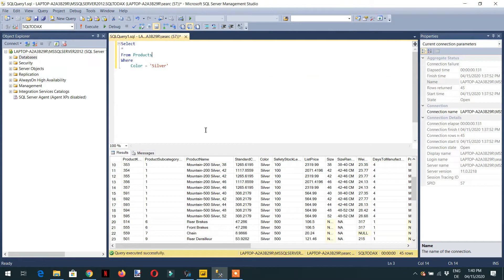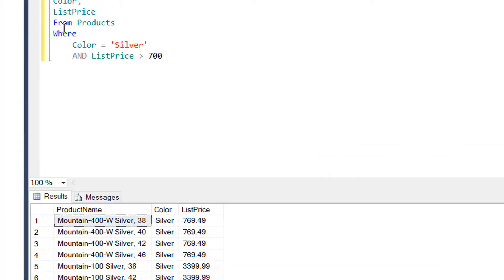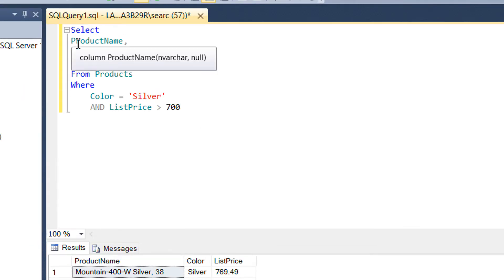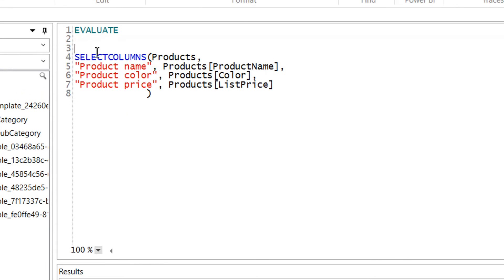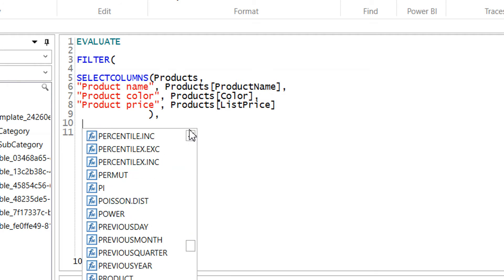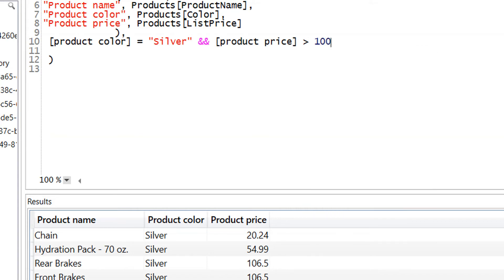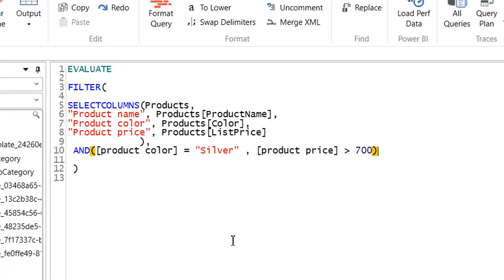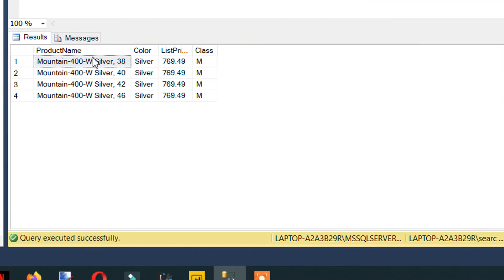Multiple logical conditions with Filter and Selectcolumns in Power BI - 12 (Power BI Training)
In this video, you will learn how to use multiple logical conditions with a filter function and selectcolumns in power bi. In this channel, we will make power bI tutorials on Power BI transformation, Power query, and advance DAX plus Power BI Dashboards.